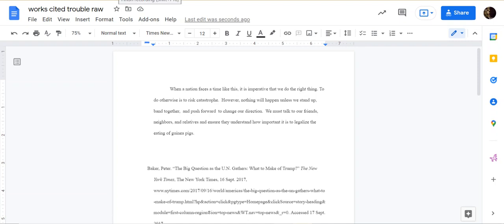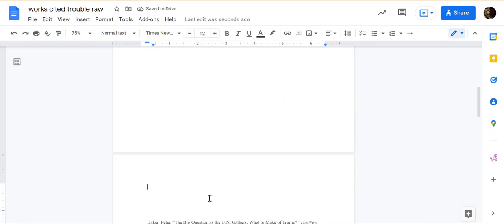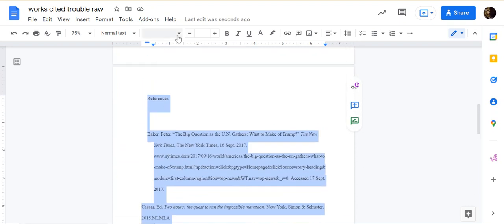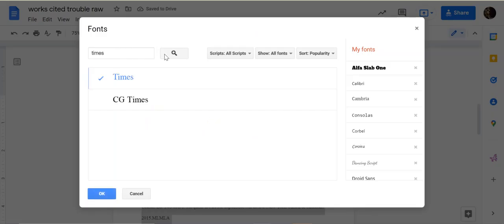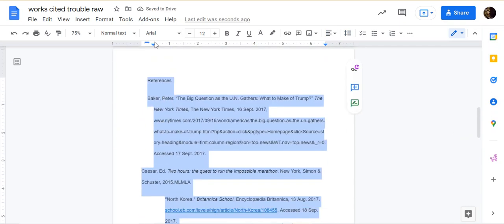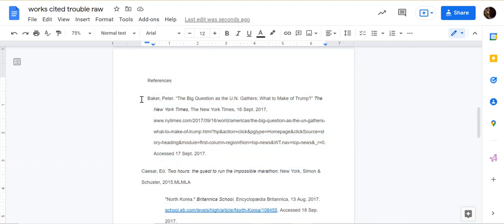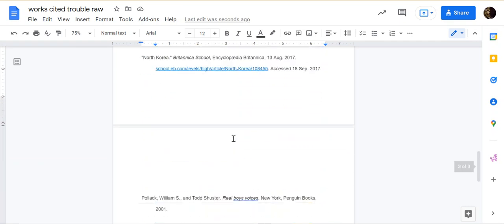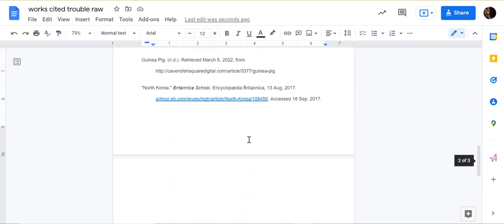How to Make a References or Works Cited Page in about 3 Minutes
To make a Works Cited (MLA) or References Page (APA), you need to do a hanging indent.  This video shows you how in less time than you need to make toast.